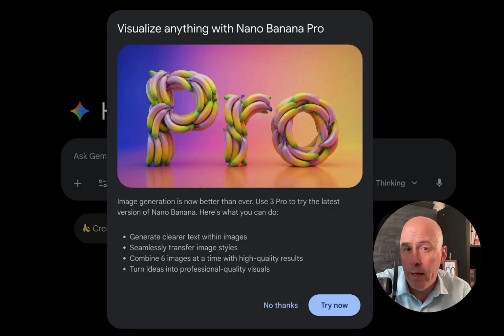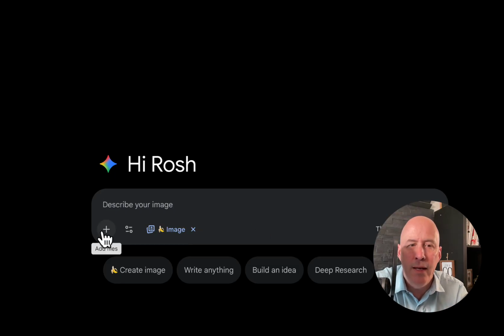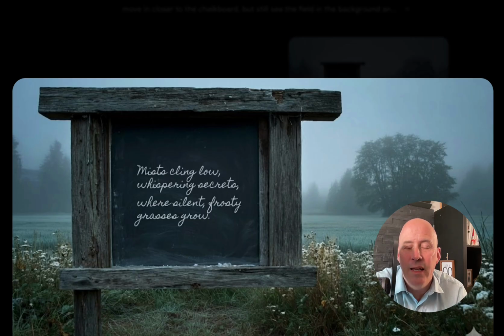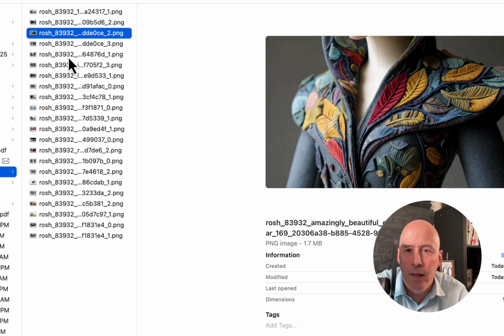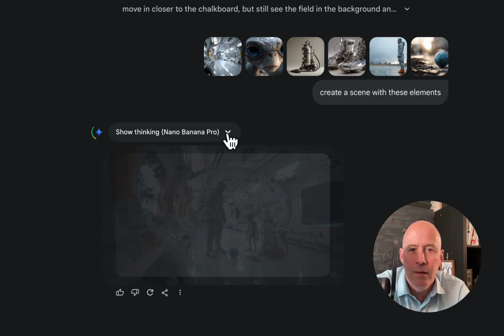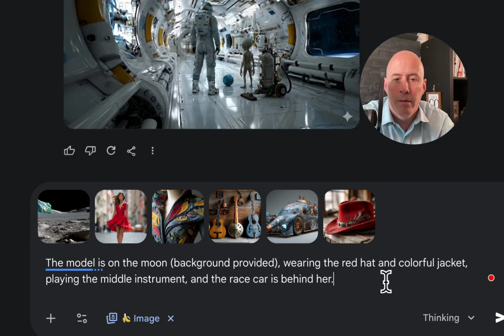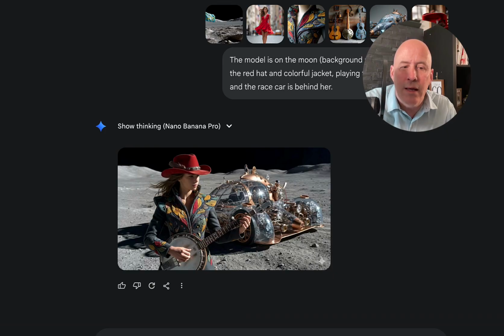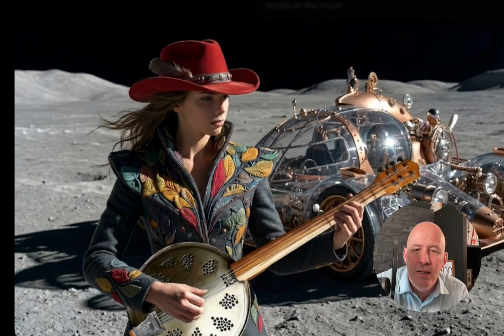Google Nano Banana 2 [RELEASED] I Put Nano Banana Pro AI Image Generator To The Test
Nano Banana Pro (Nano Banana 2) — We put Nano Banana 2 to the test to see if it could truly become your new creative partner. The upgraded editor lets you refine details, add up to six photos, generate new angles, and produce noticeably better, more flexible creative text. interested in Gemini 3?

Your Creative Entrepreneur Show Hosts:
Bryon Scott